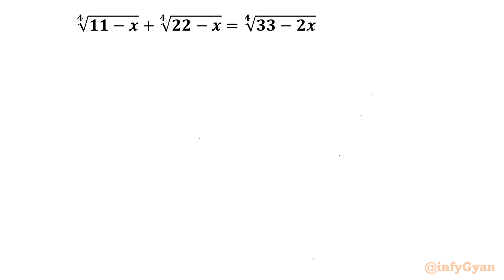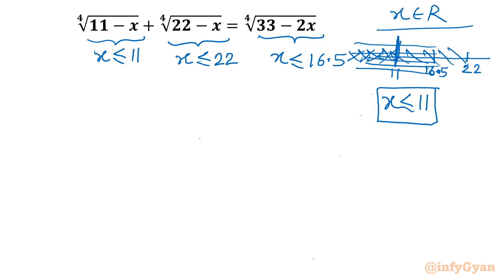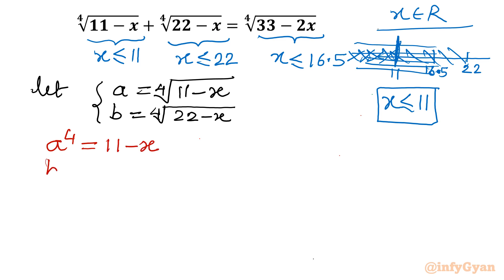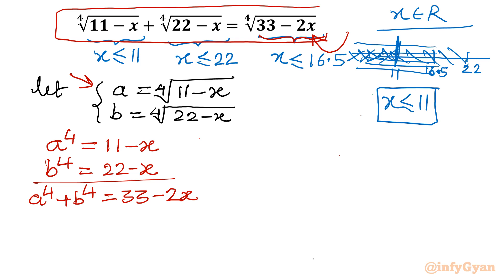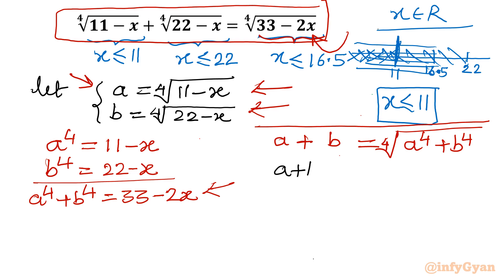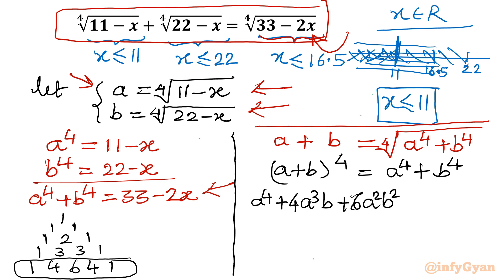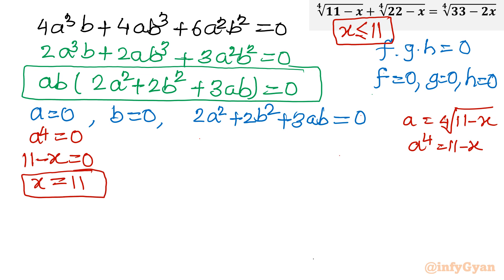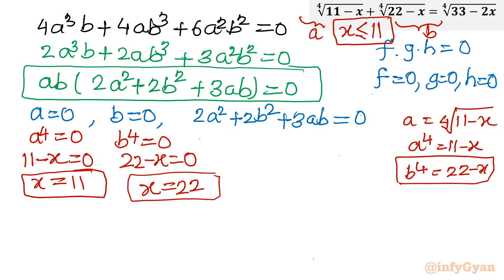Radical Minds Wanted: Take on Our Mathematical Marvel!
Calling all radical minds! Dive into the world of mathematical marvels and challenge your problem-solving skills. In this video, we present a mind-bending mathematical puzzle that will test your ability to navigate through radicals and unlock hidden secrets. Are you up for the challenge? Watch to find out and join the league of radical thinkers!

Topics Covered:
1. Understanding the basics of radical equations.
2. Analyzing the unique properties and substitution of the given equation.
3. Step-by-step approach to solving the radical equation.
4. Tips and tricks for handling tricky radicals like a pro.
5. Algebraic identities and manipulations while solving equations.

Timestamps:
0:00  Introduction
0:34  Domain
1:56  Substitution
3:44  Pascal's triangle
4:25  Binomial expansion
7:31  Real solutions
10:02  Complex solutions